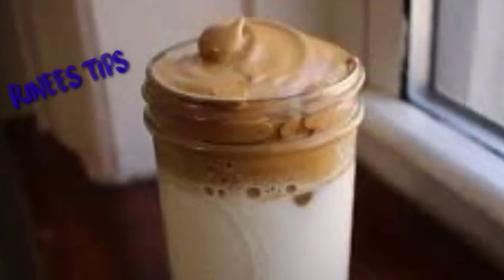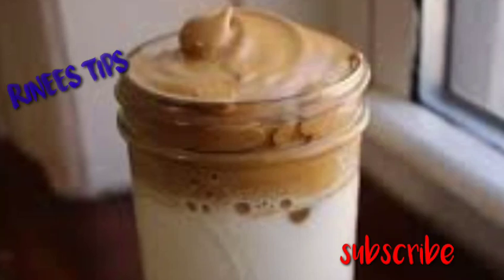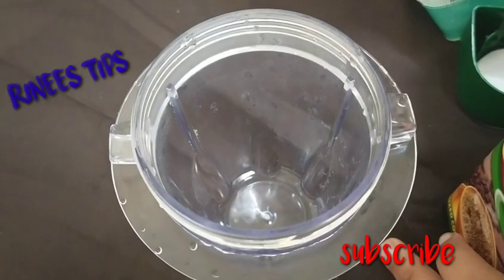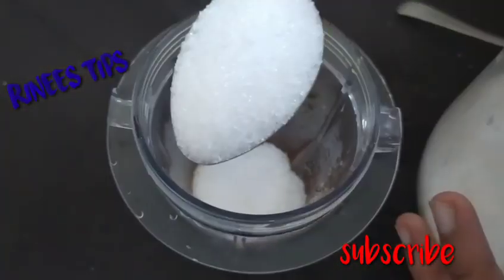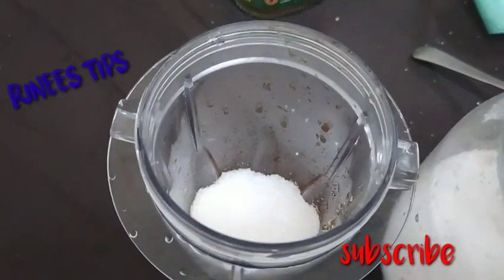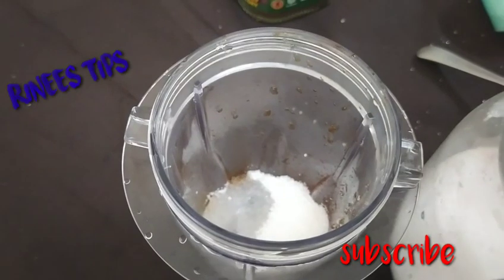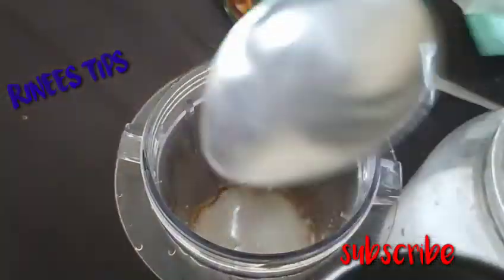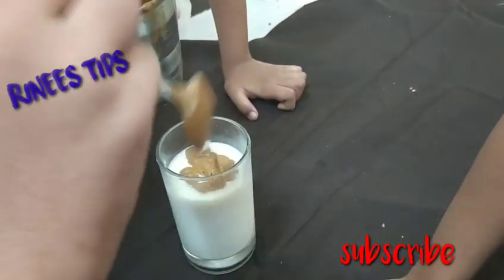ഇപ്പൊൾ വൈറലായി കൊണ്ടിരിക്കുന്ന dalgona coffee/super///Rinees Tips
Very tasty